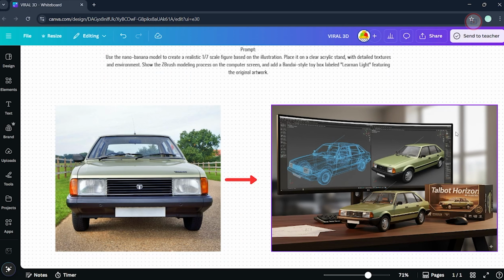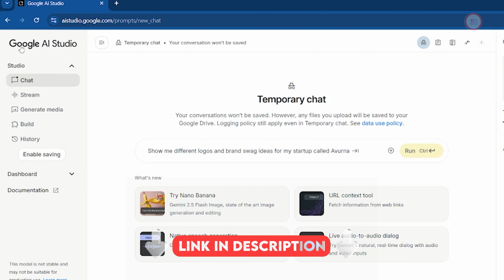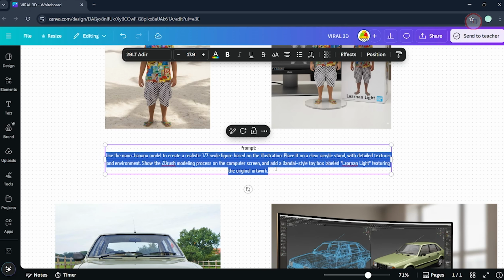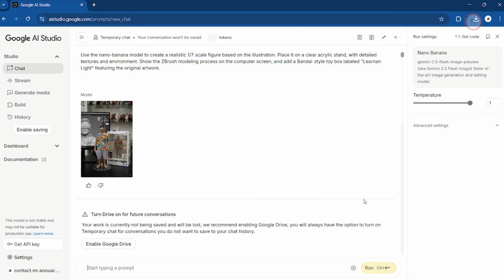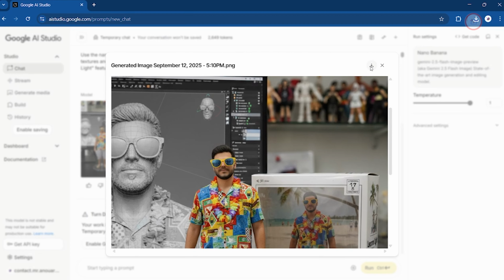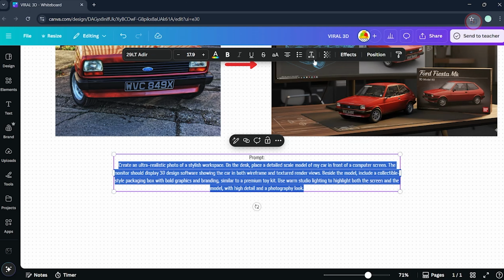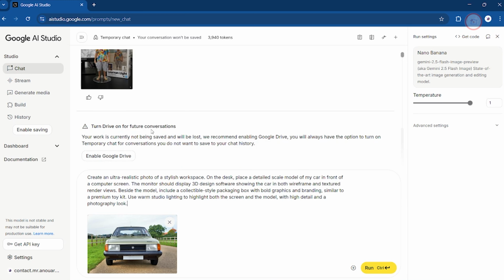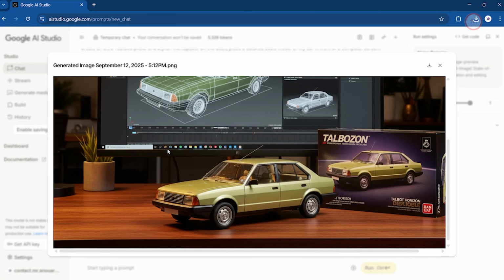Viral 3D Nano Banana AI Prompts for Amazing Image Generation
🚀 Discover Viral 3D Nano Banana AI Prompts that create mind-blowing images in seconds! Whether you’re into AI art, 3D design, or content creation, this tutorial shows you how to generate ultra-realistic visuals using Google’s Nano Banana for FREE.
🎓 Want to master AI and start earning online?
👉 Make Passive Income with Viral AI Content Using Free Tools
👉 ChatGPT Complete Course: Make Money with AI & Canva 2025

💡 These courses are designed for beginners and professionals who want to use AI for passive income, content creation, and online business growth. Don’t just watch AI - learn how to profit from it!